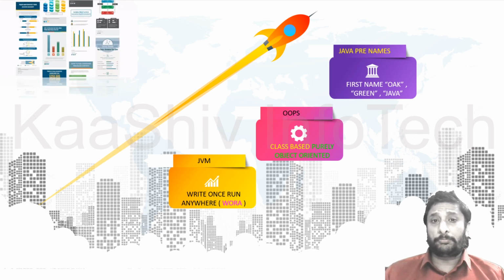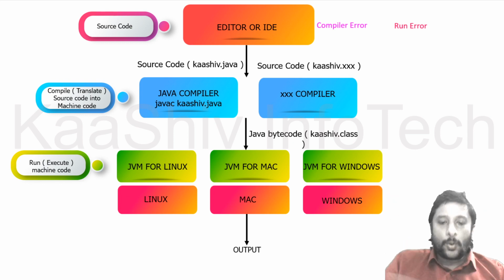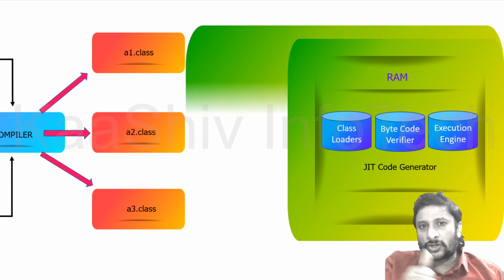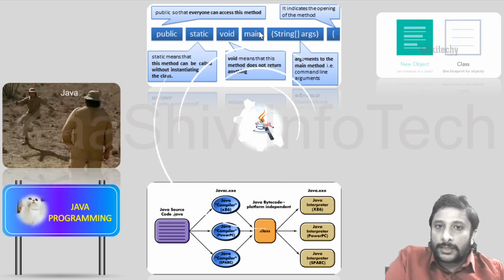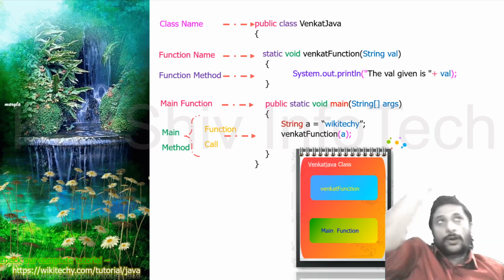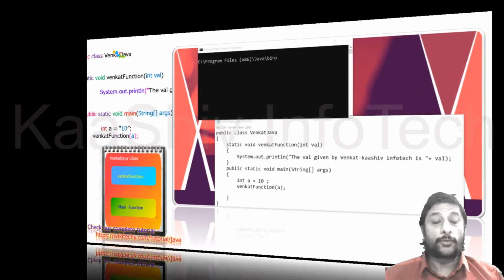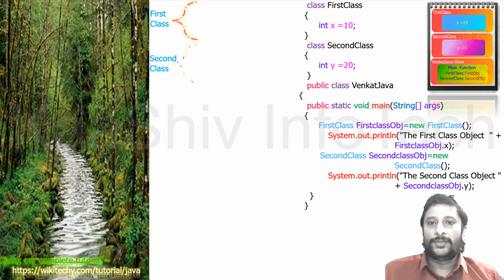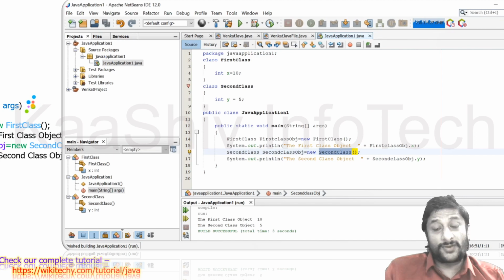What is JAVA - Why you should learn java: What java is & what it's used for - Wikitechy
what is java - what is java with full information?
What is Java Programming Language Java has been here for a while now, which poses question what is Java used for today Java Tutorial For Beginners – Java Programming Made Easy

What is Java JRE Tech

What is Java Update and how do I change the update schedule Java Beginners : Why java , What is java compiler , JRE, IDE and JDK
What is Java JDK, JRE and JVM – In-depth Analysis What is Java Runtime Environment
What is java interface tutorial
What is Java API and what is its use
What is Java Virtual Machine (JVM) What is Java Servlet Hosting for Java Apps
Originally Answered: What is Java SE used for in the real world today What is Java bean in hindi & its advantage in hindi What is JavaScript used for nowadays Java Programming For Beginners courses from top universities and industry leaders

What is Java Programming Used for Originally Answered: What is Javafx

What is JavaScript, and why is it important

org is a free interactive Java tutorial for people who want to learn Java, fast

Java Programming and Software Engineering Fundamentals Specialization Part 1 - Java introduction for beginners
How many types of java Applications
Tag Archives: should you learn java in 2020 Tag Archives: should i learn java in 2020
Lambda expressions java 8 tutorial with examples
What is Operating System, The Software is the Non-Touchable Parts of the Computer , and Software's are those which are used for Performing an Operation
Start studying Different types of java programs
Java programming tutorial in hindi pdf Java Language Tutorial For Beginners Learning Java

What does Java do and do I need it Download Tutorial Java Programming Basics for Beginners, free course PDF ebook made by McGraw-Hill
Introduction to Java for Beginners - Part 1 Learn Java Programming for Beginners in 250 Easy Steps
Learn java in Tamil ( தமிழ் ) ❤
 What java means in tamil, java meaning in tamil, java definition, examples and pronunciation of java in tamil language
Types of Java Applications - Java is one of the blooming technology
Why should we learn Java in 2020 Top 5 Online Courses to Learn Java Programming in 2020